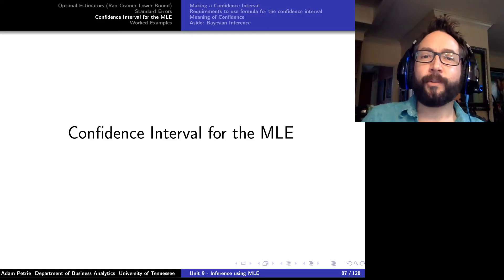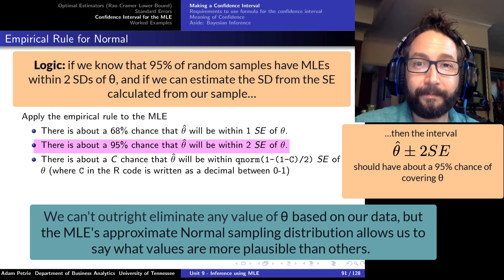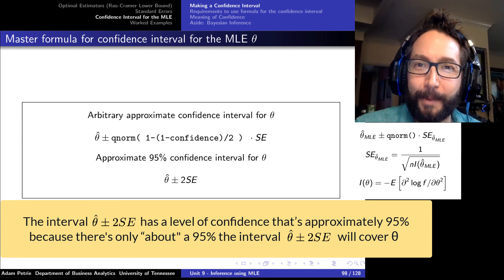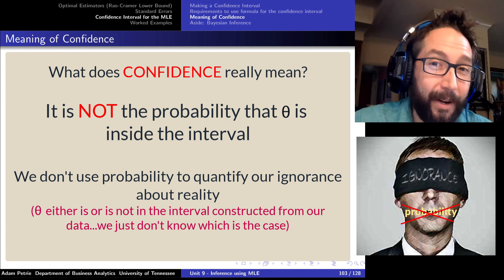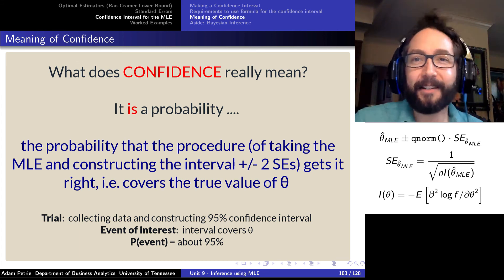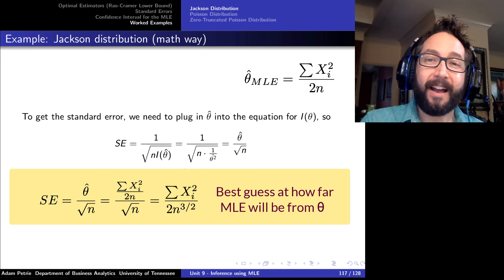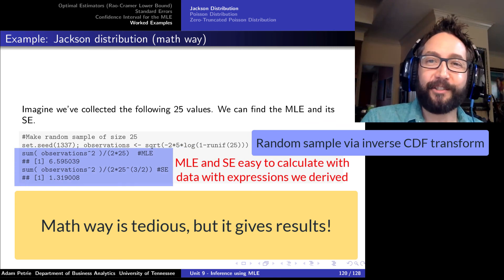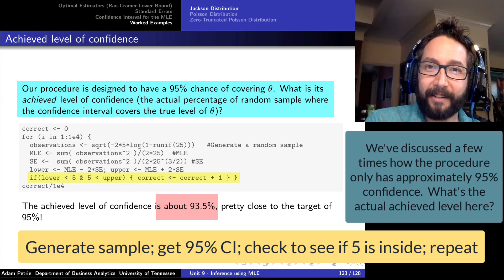Unit 9 - Part 3 - Confidence Intervals for parameters of probability distributions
00:00 - Intro video
00:22 - Confidence interval overview - let's find a range of plausible values for theta based on our data
00:59 - Using sampling distribution of MLE to develop framework for confidence interval
01:35 - Key properties of Normal distribution (empirical rule - 95% of values are within 1 SD of peak)
02:16 - Key logic behind CI:  we know how far potential MLEs can be from theta, so we have a good idea of how far theta might be from OUR MLE
02:57 - Master formula for CI for theta
03:51 - Caution:  level of confidence is approximate!
05:29 - When is and isn't the master formula applicable
06:38 - Meaning of confidence - probability our PROCEDURE makes an interval containing theta
08:49 - Illustration of confidence
10:14 - Worked example (math and fitdist) of "Jackson" distribution
15:27 - What is the actual/achieved level of confidence of the procedure?
16:29 - Exit video